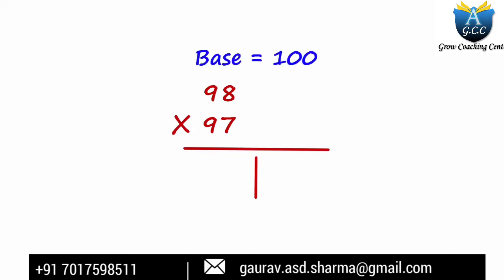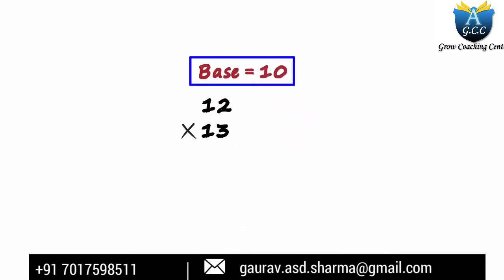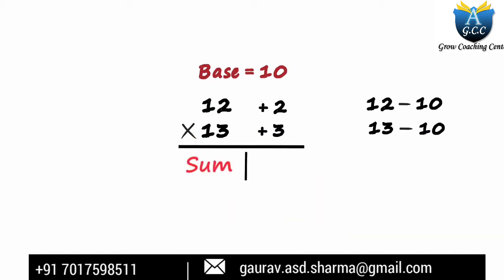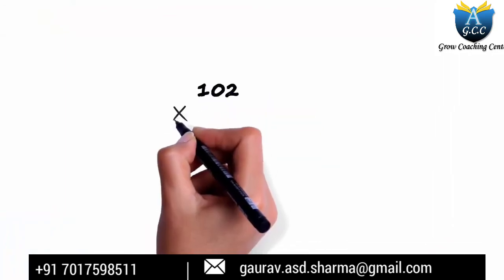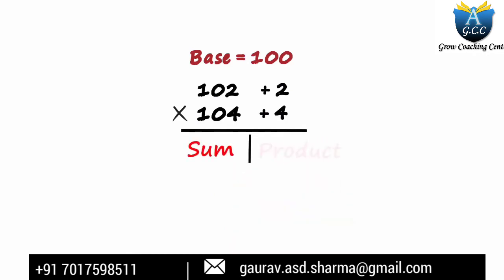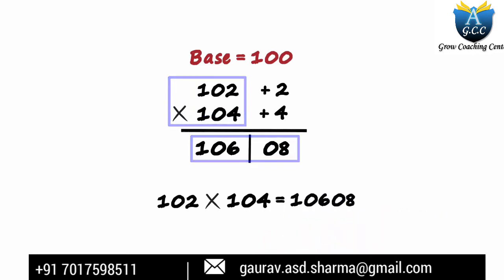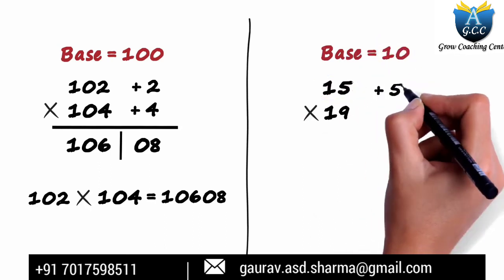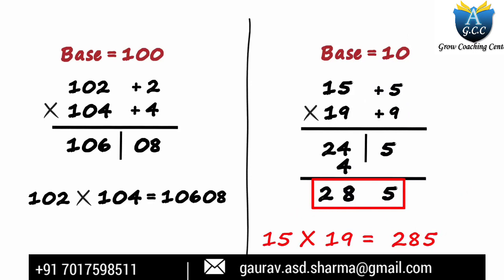vedik math multiplication ❌❌❌❌❌❌❌❌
in this video we will learn about the vedik math which is very easy to learn ..